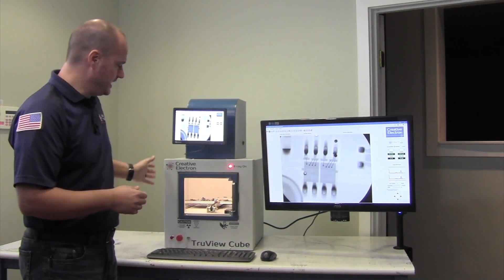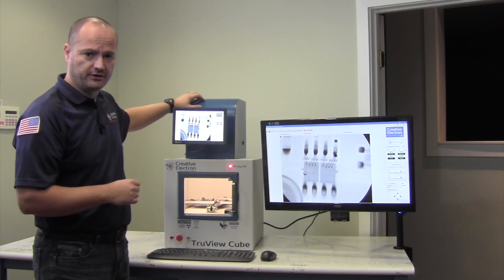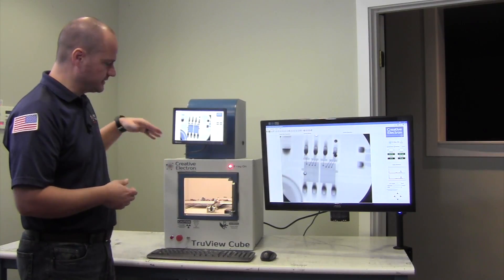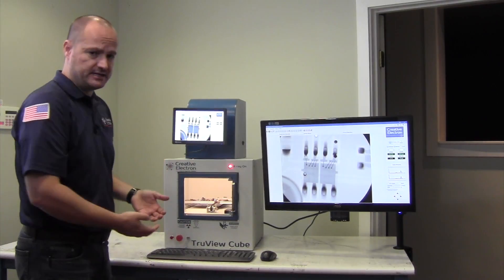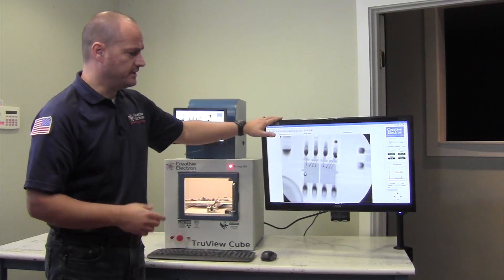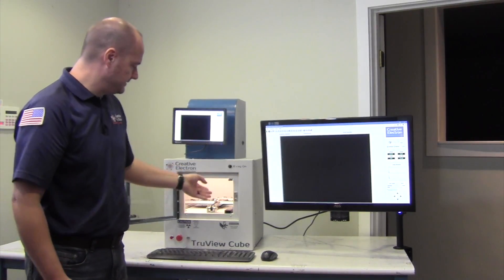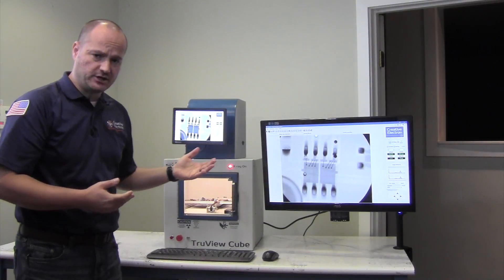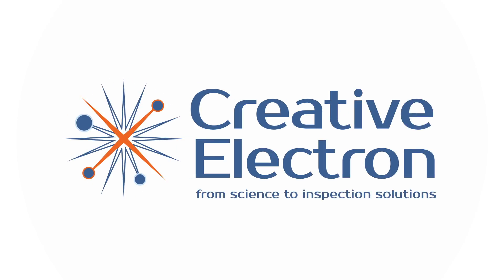TruView Cube A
The all new TruView Cube x-ray inspection system comes equiped with a powerful  80kV x-ray source and a high resolution 4"/2" image intensifier. The system produces high quality x-ray images - which makes it the perfect solution to customers looking for an x-ray solution in a small footprint.